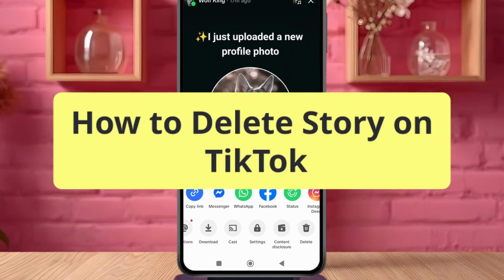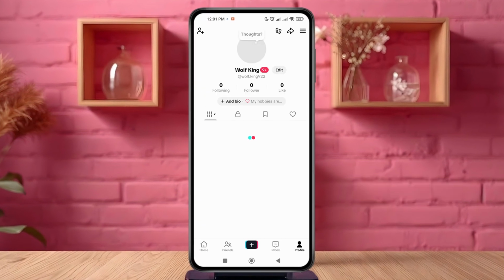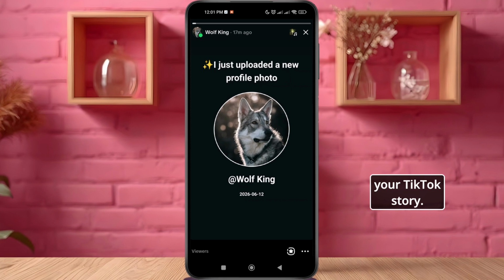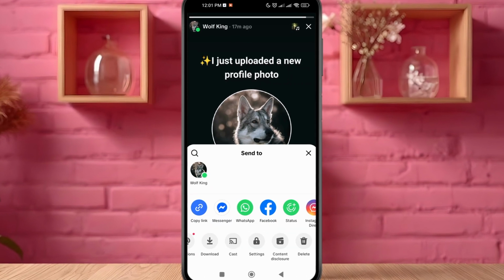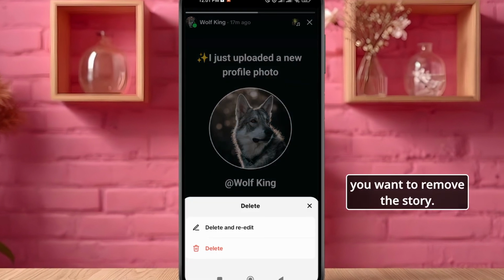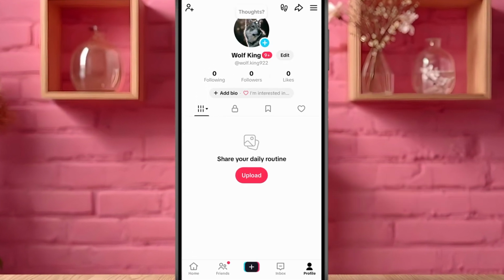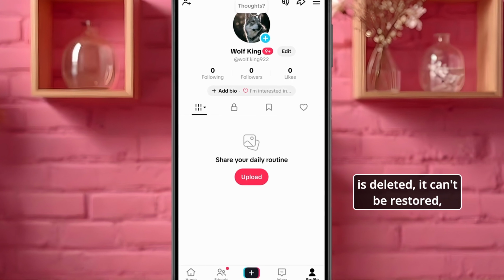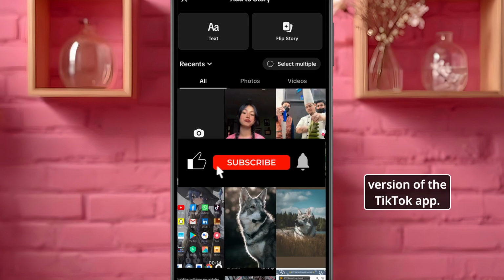How to Delete Story on TikTok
Learn how to Delete Story on TikTok in this easy step-by-step tutorial. Whether you're trying to manage or remove your posted content, this guide will help you do it quickly and easily.

In this video, you'll discover how to delete tiktok story. You'll also learn remove tiktok story and how to remove posted story on tiktok along with useful tiktok tips and tricks.

Timestamps:
0:00 Introduction
0:20 How to Delete Story on TikTok